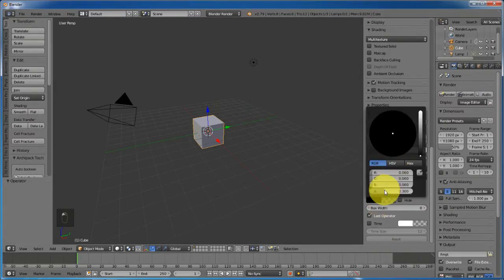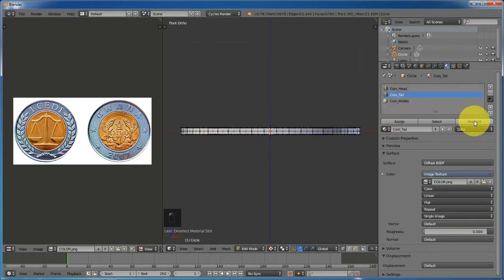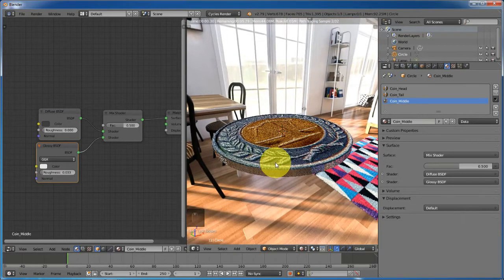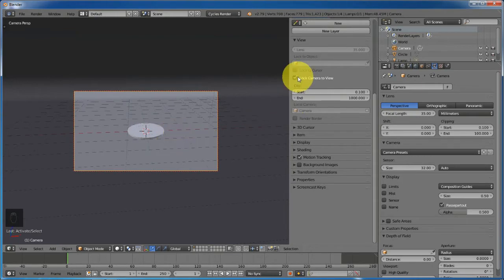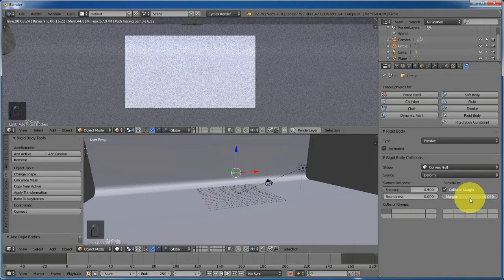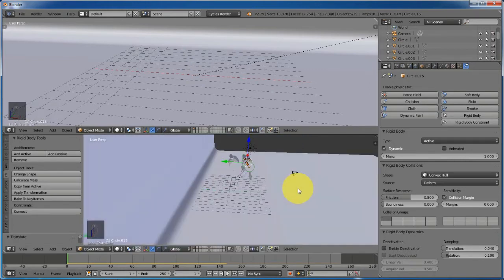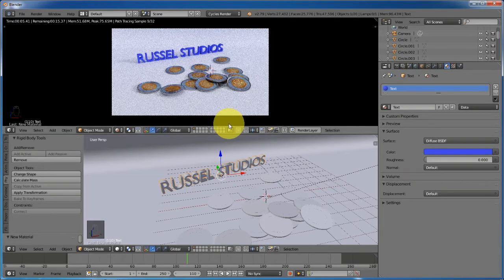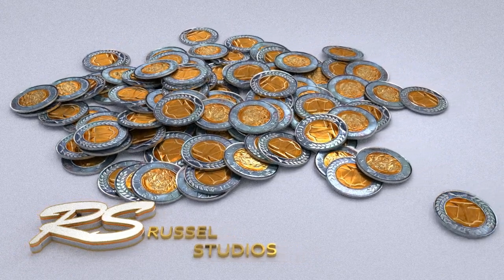Blender - Realistic Coins Modelling and Animation Tutorial (How-To-Create This In Blender 2.79)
In this Blender tutorial, we will be learning how to create in Blender, a 3D coin, and animate it. We'll start from the Modelling, then Texturing, and last of all, Animation of our 3D Coins.

Download Links

This was my first Youtube Video Tutorial on Blender.